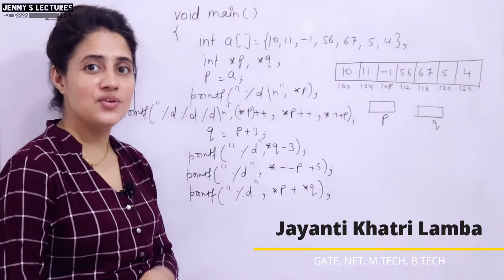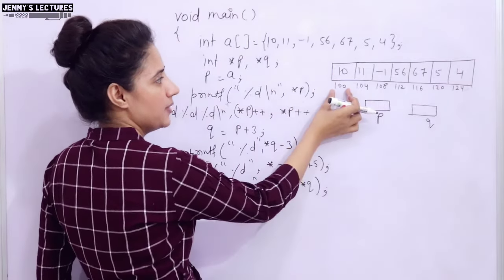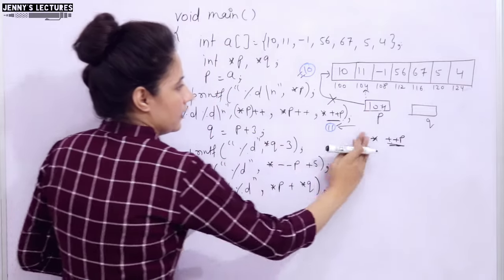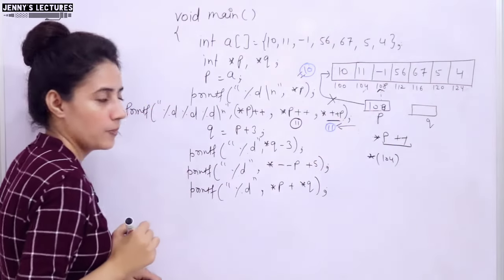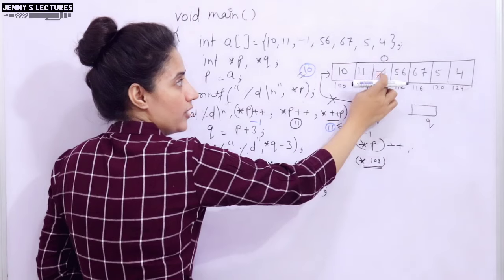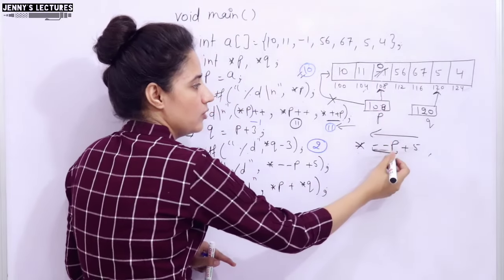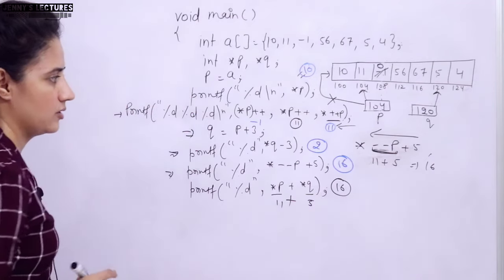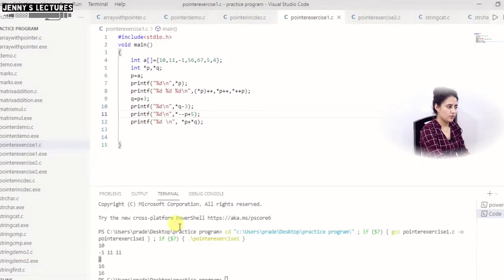C_78 Problems on Pointers | Important question with answer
In this lecture we will discuss some coding exercises on pointers.